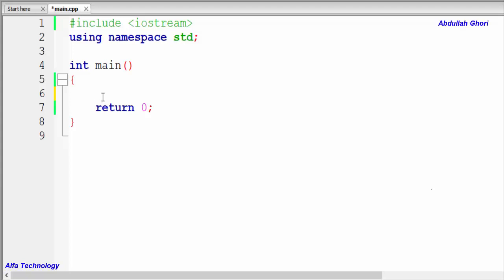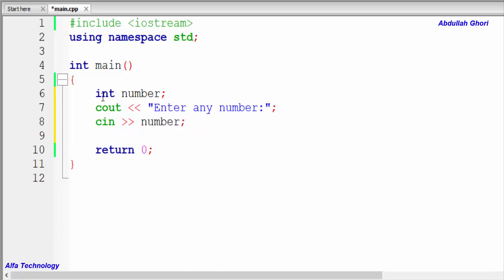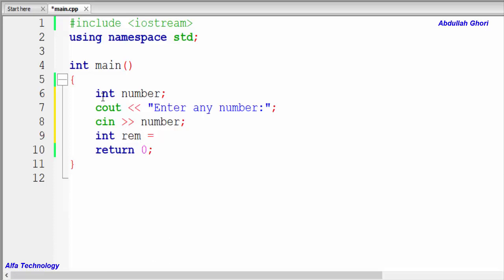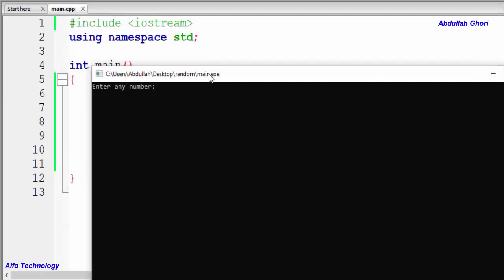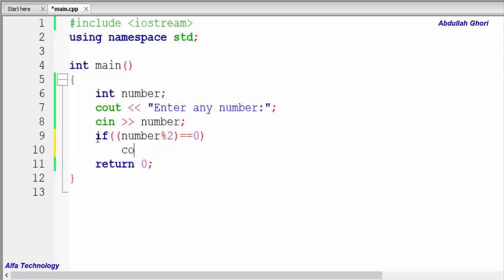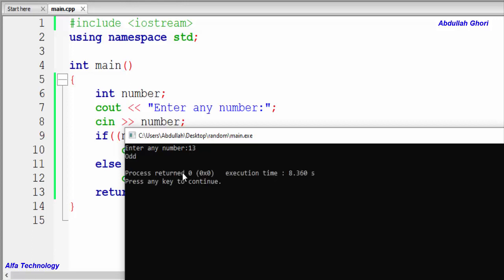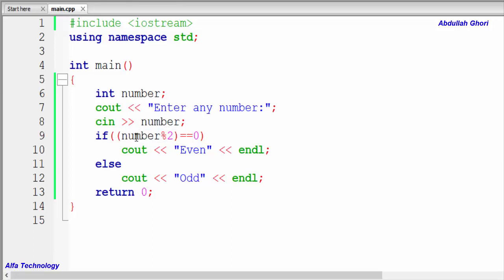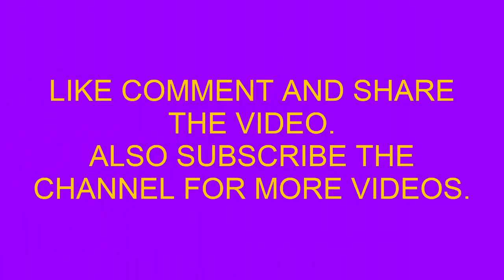Odd Even Program In C++ | How To Find Is The Number Is Odd Or Even | C++ Tutorials For Beginners 13